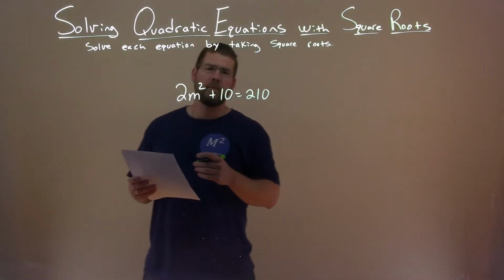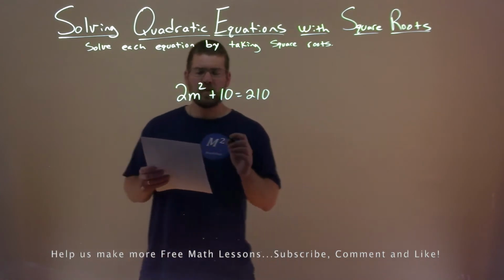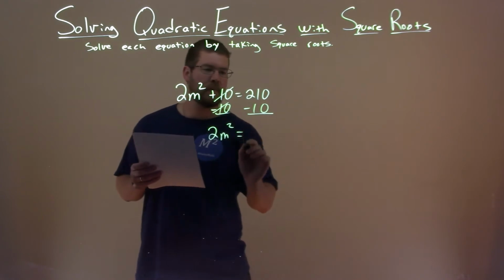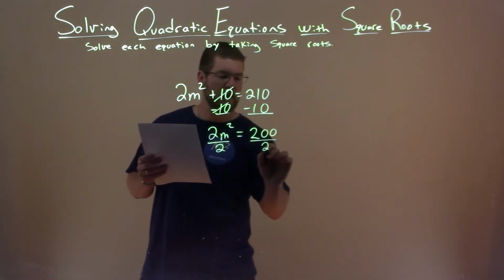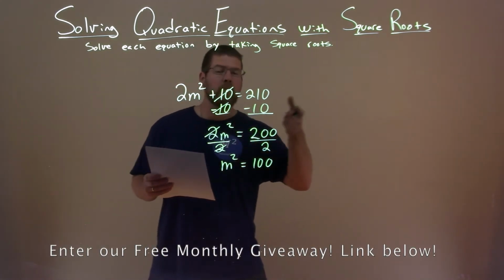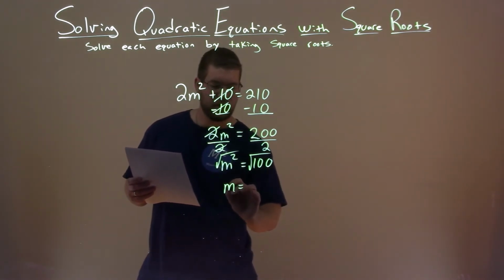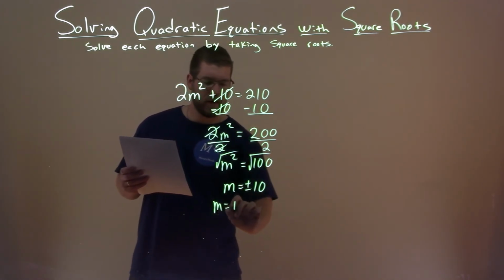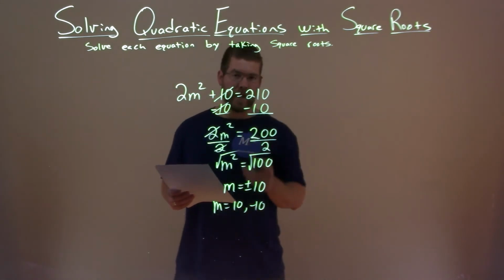Solve 2m^2+10=210 by taking square roots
Solve 2m^2+10=210 by taking square roots. Solve the quadratic equation by taking square roots. In this free online math video lesson on Solving Quadratic Equations with Square Roots we solve each equation by taking square roots. We learn how to solve 2m^2+10=210 by taking square roots.